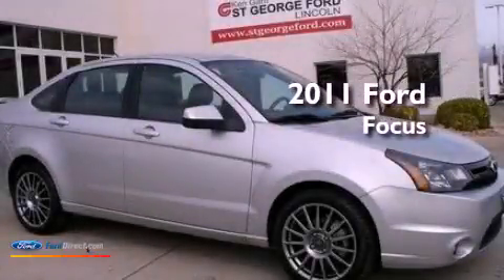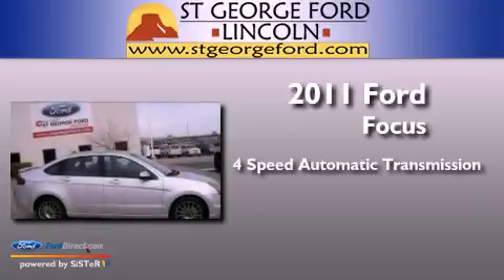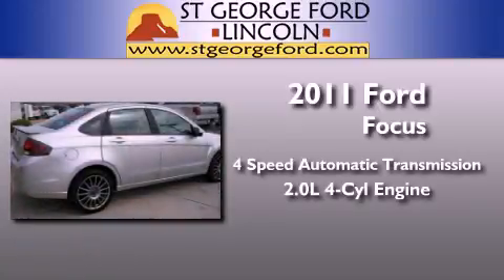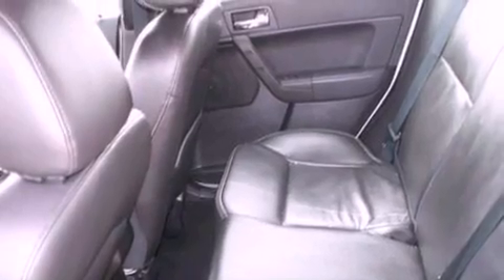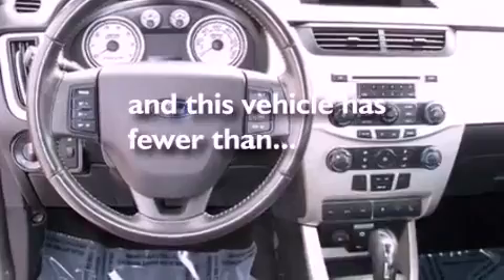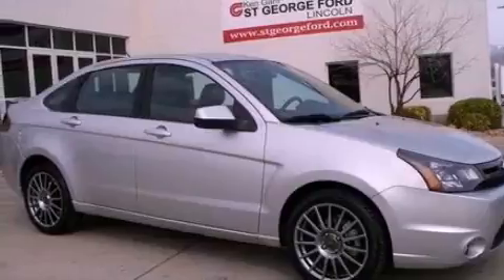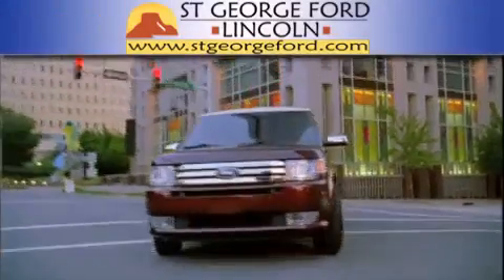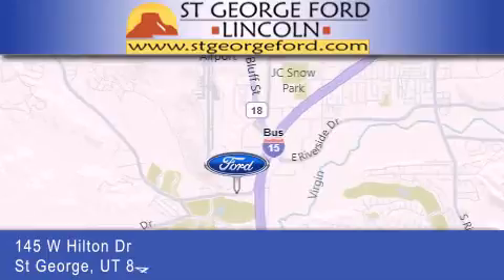2011 Ford Focus St George UT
Year : 2011
 Make : Ford
 Model : Focus
 Engine : 2.0L I4 16V MPFI DOHC
 Trans . : 4-SPEED AUTOMATIC
 Exterior : SILVER
 Miles : 36,142

 Stock : 5043470